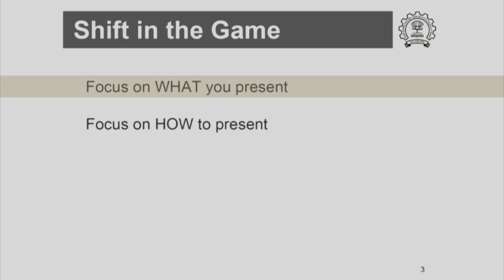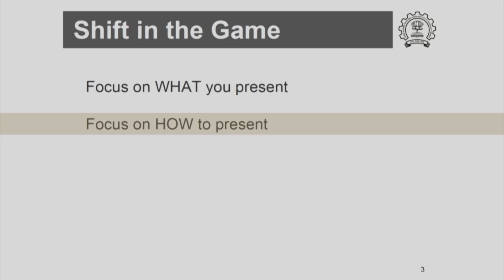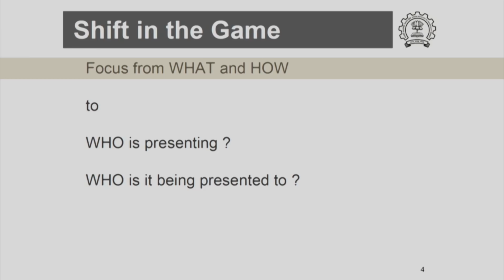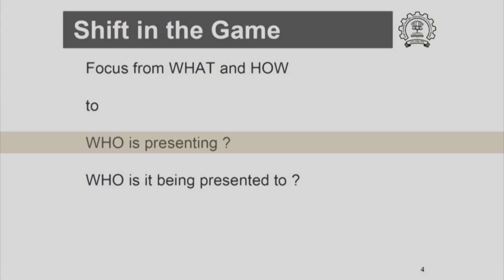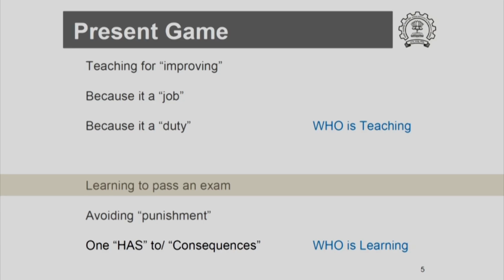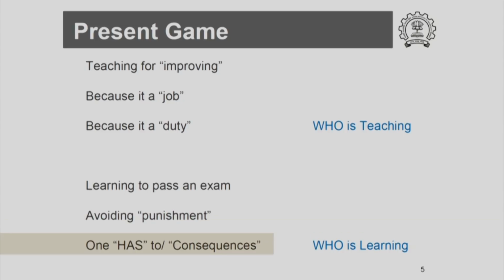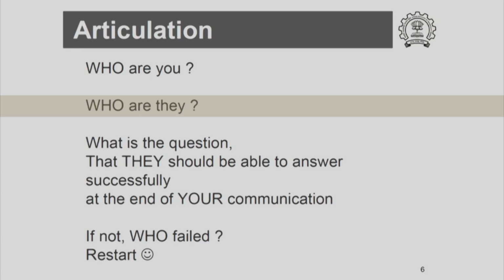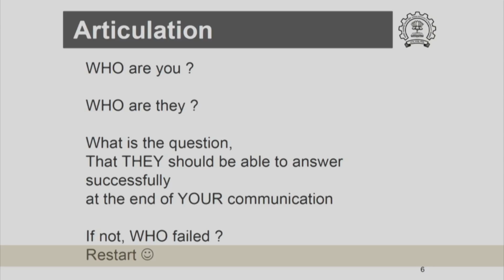C2CSS1x P201 Game of Communication IIT Bombay